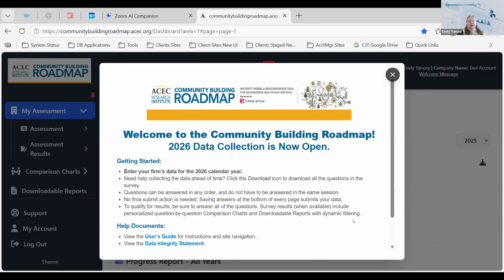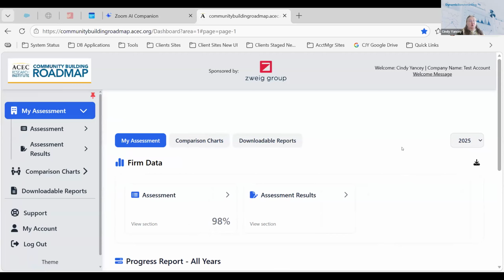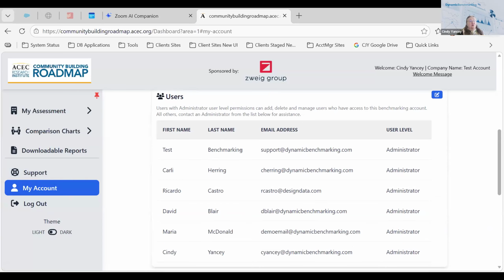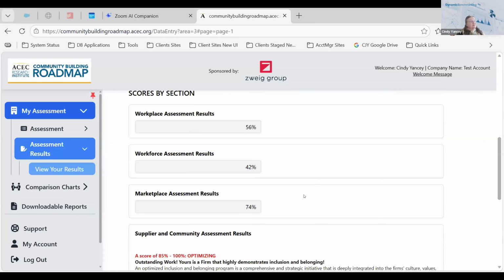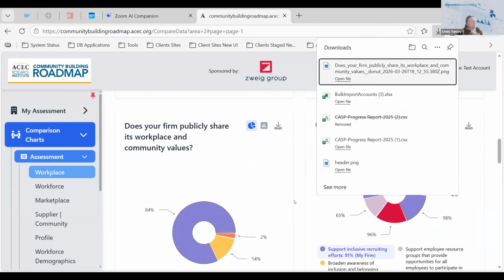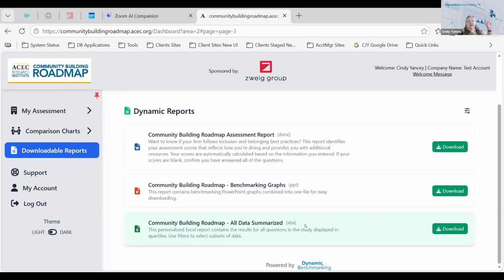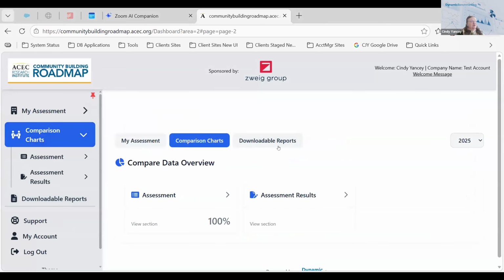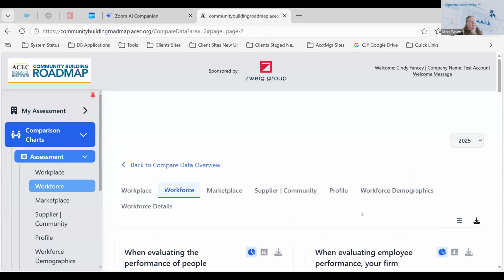Community Building Roadmap – Maturity Model & Benchmarking Tool Demonstration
The Roadmap is a data‑driven maturity‑model and benchmarking tool that helps engineering firms assess their current workplace culture and identify opportunities to strengthen inclusion, belonging, and overall community impact.

Discover everything this powerful, member-exclusive tool offers your firm. As the ACEC Research Institute prepares to reopen data collection for 2026, this session will walk you through key features, show you how to leverage your assessment data, and help your team get the most value from the platform.

Whether your goal is to streamline decision-making, improve firm performance, or benchmark against peers, the Community Building Roadmap gives you clear, actionable information to support smarter strategies and a stronger industry.

Presenters:

Joe Bates, Senior Research Consultant, ACEC Research Institute
Cindy J. Yancey, Benchmarking Account Manager, Dynamic Benchmarking